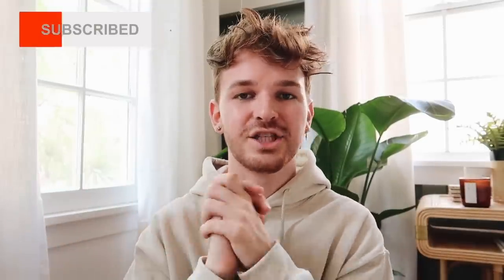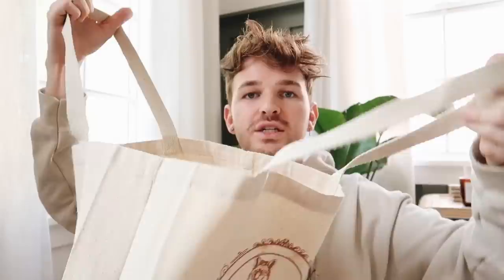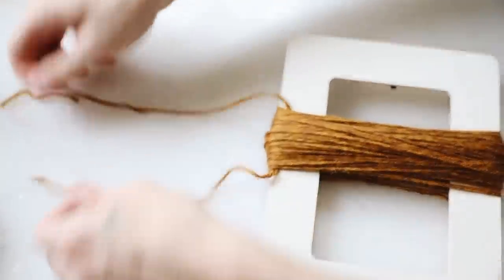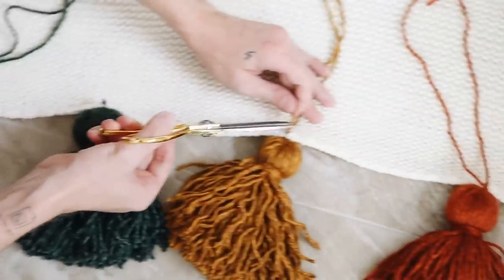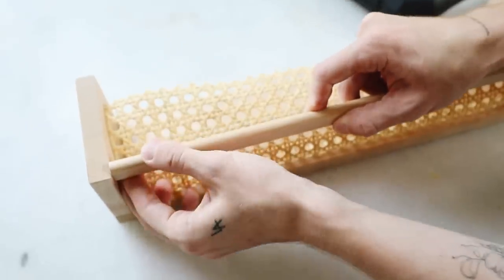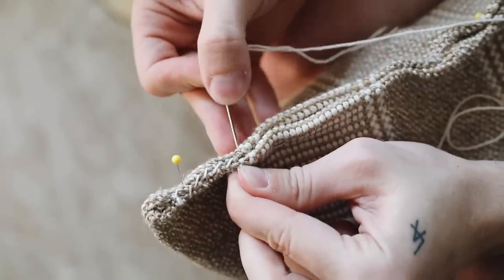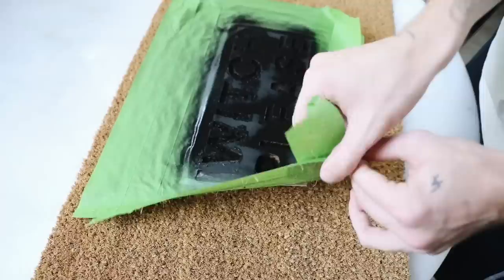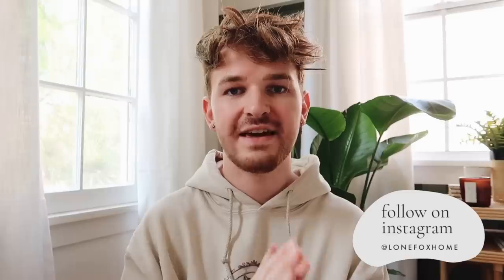DIY IKEA HACKS - Affordable DIY Furniture + Home Decor Hacks!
After a recent trip to IKEA, I felt like it was time for another DIY IKEA hacks video! I was definitely inspired by the fall season for a few of these projects. All 5 projects are so easy, affordable and they would look great in any space :) Which hack was your favorite?

+ Yarn 1
+ Yarn 2
+ Yarn 3

+ Music by Mark Generous - Daily Grind + DJ QUADS - Living in stereo